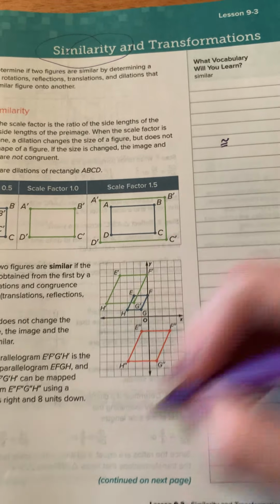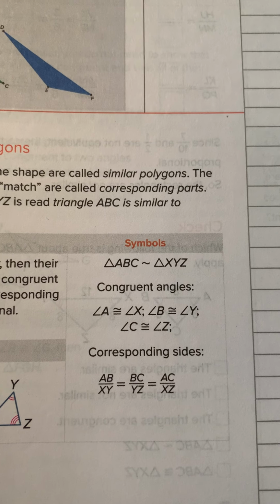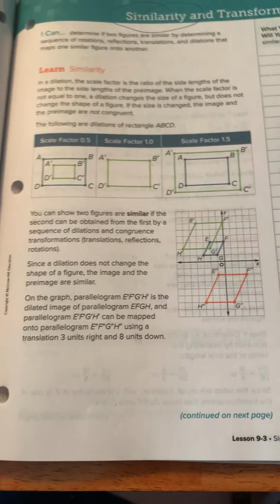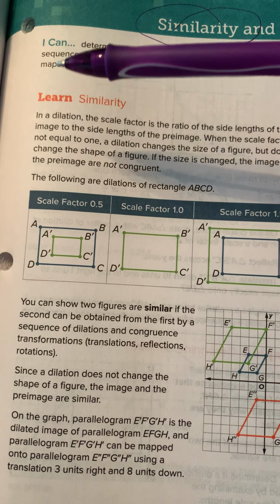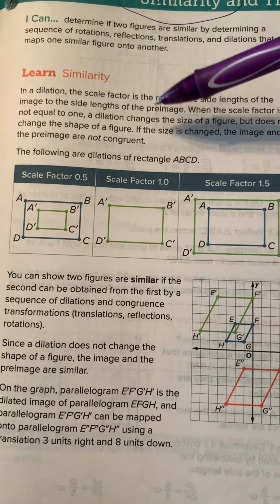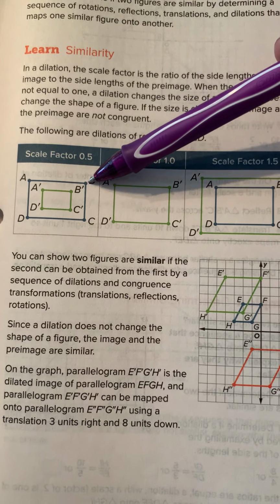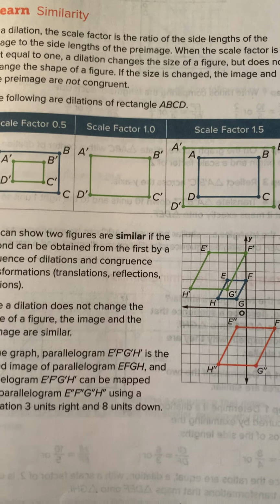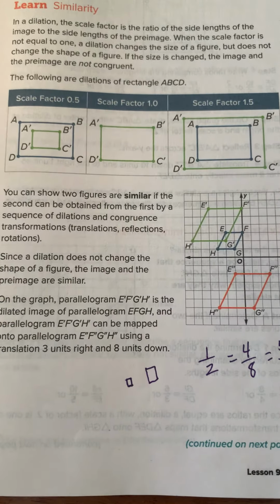9-3 eighth grade